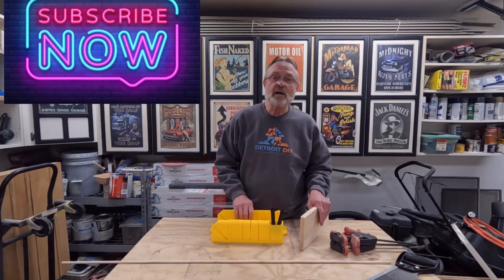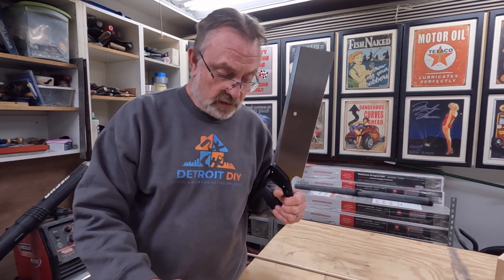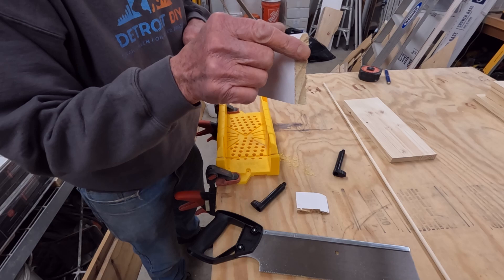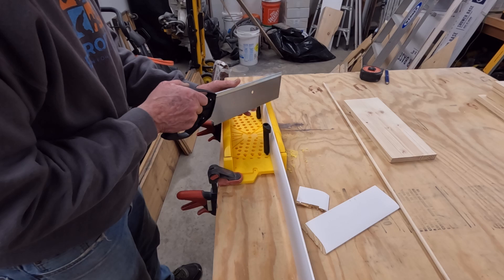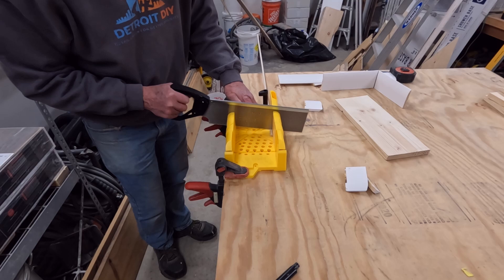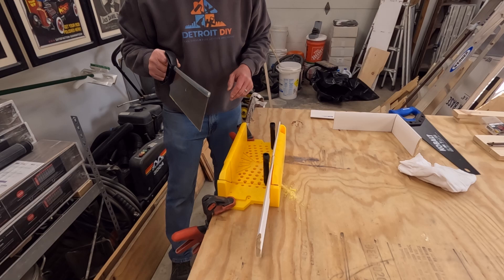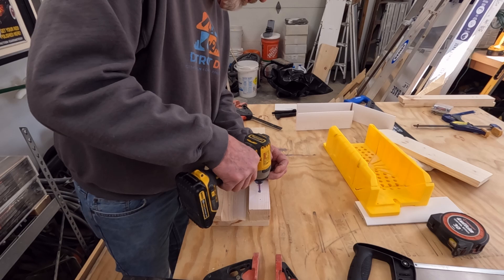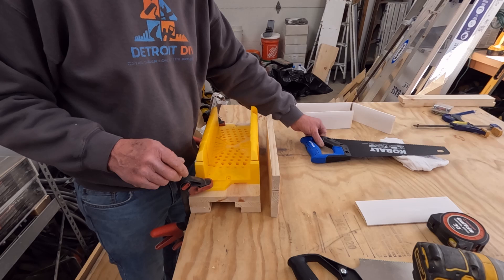How to use a miter box! Plus a tall wood cutting Jig!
Miter box's have been around for along time, Have you ever noticed that cutting trim over 3 inches tall is not possible, well it is now. In this video I will show you how to cut 6 inch trim in a three inch miter box. I will also show you tips and tricks on getting a smooth cut with your saw.

Detroit DIY apparel has arrived please use the link below to check it out.
Miter Box
Hand saw
Bar clamps
Remember to always respect the power of your power tools!